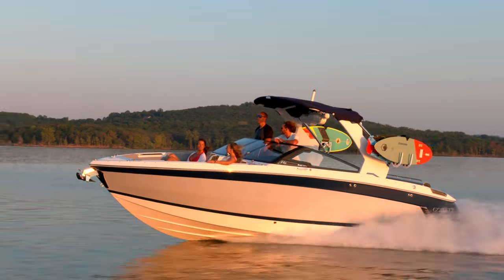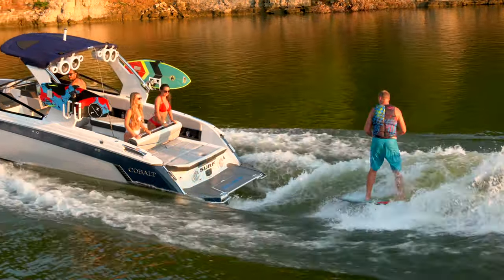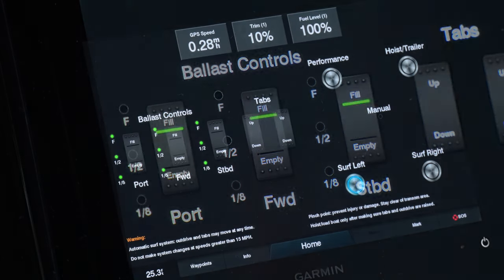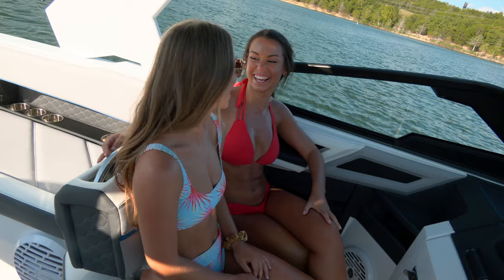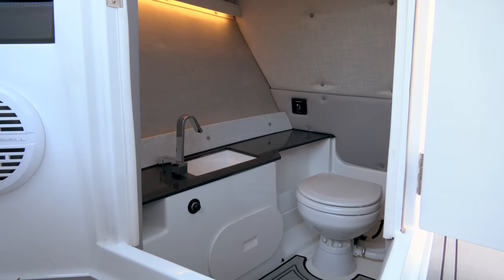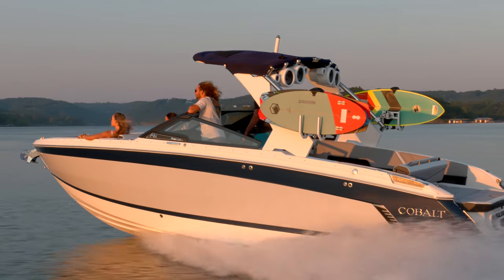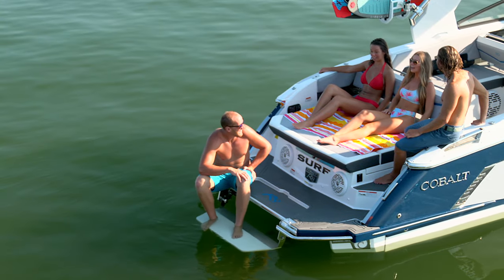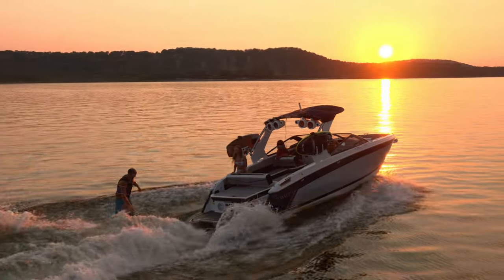Cobalt R8 Surf - Product Tour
The new Cobalt R8 Surf offers the most room and best ride in the Cobalt Surf Series.  The perfect combination of excitement and elegance, the 27’ 10” R8 Surf offers a roomy interior with wrap-around, yacht-certified seating. The bow and cockpit of the R8 are larger fore to aft, and the head area is larger in both length and width. There’s plenty of room for passengers, their belongings and water sports gear. The newest Surf boat from Cobalt features the Cobalt Surf System (CSS) that delivers the world-class tournament-style waves the surf pros demand. The CSS includes 6 hard ballast tanks that can have as much as 2300 pounds of ballast, a specifically-designed surf hull, the Volvo forward drive engine and the best-in-class Surf Gate™ technology that shapes the perfect wave.